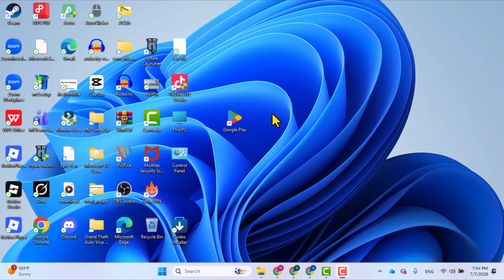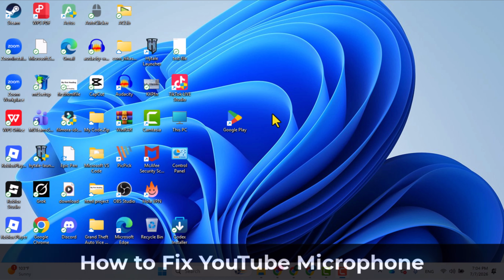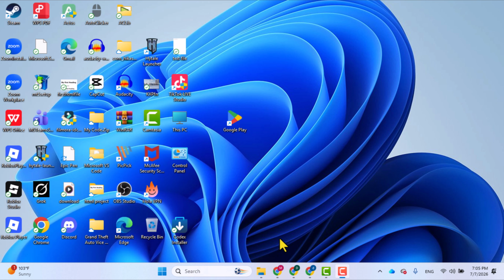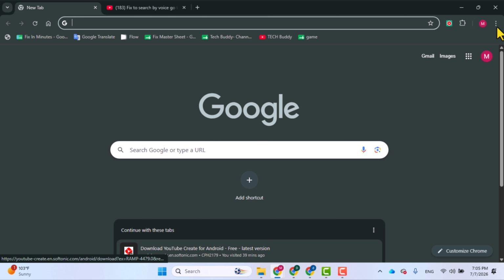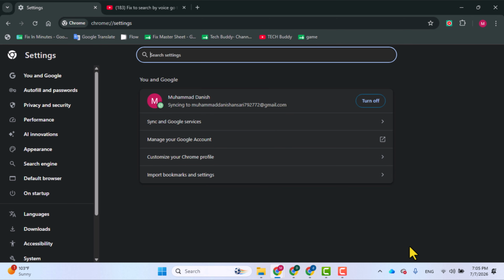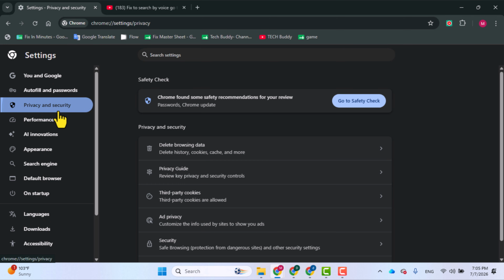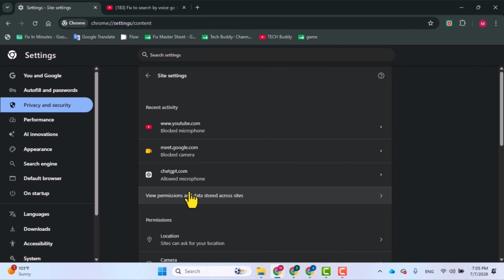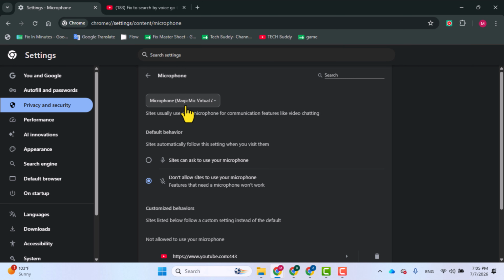How to Fix YouTube Microphone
Learn how to Fix YouTube Microphone using a simple microphone permissions method. In this video, I show exactly how to open your device settings, check the microphone permissions for YouTube, enable microphone access, and test the microphone in the app.